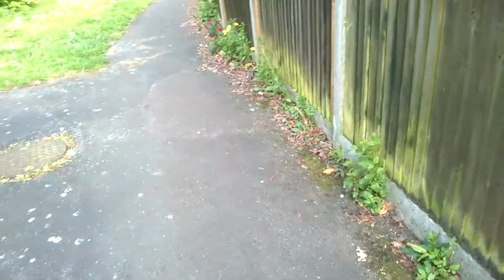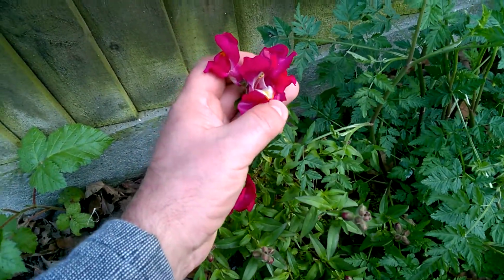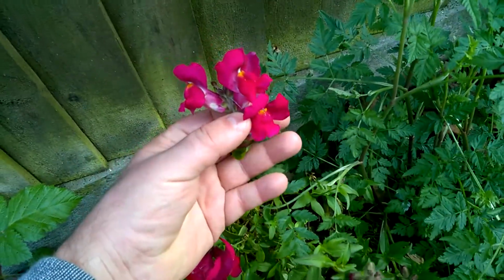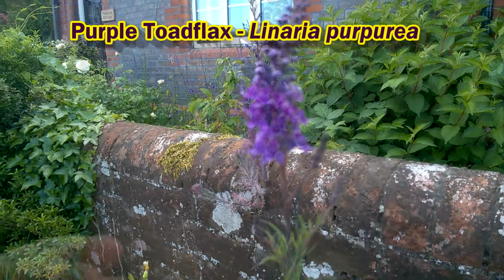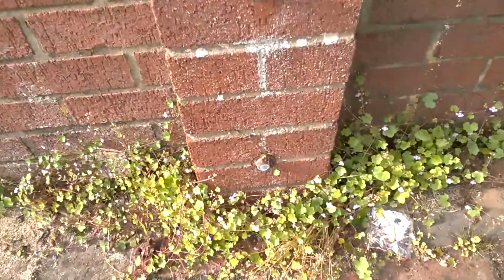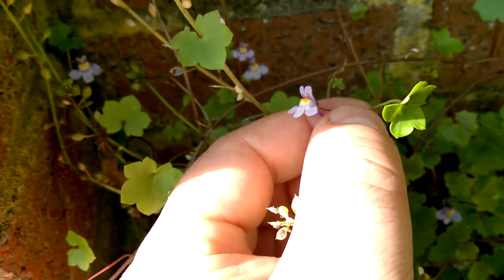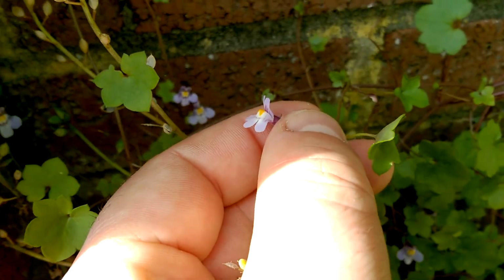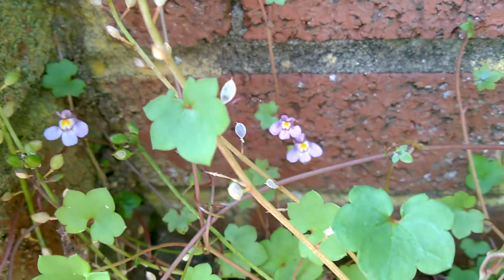Snapdragons And Toadflax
Just a little bit of sub urban nature - and a closer look at a family of plants I have loved since childhood